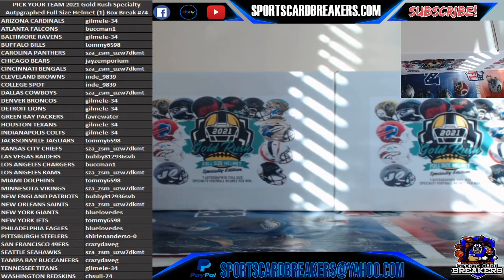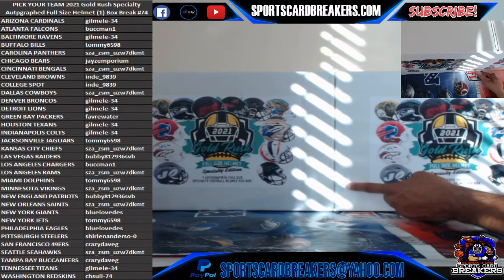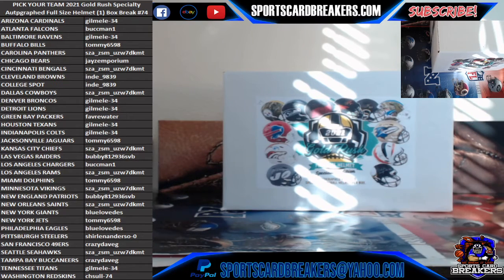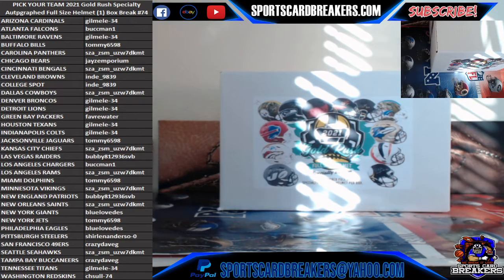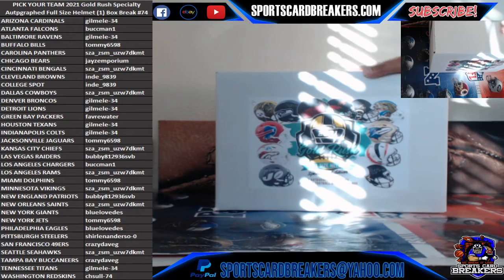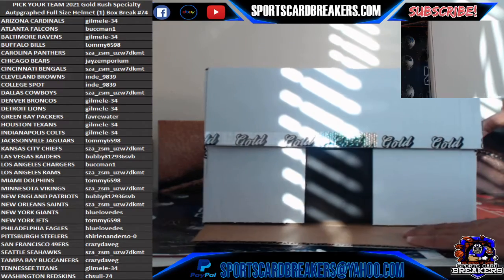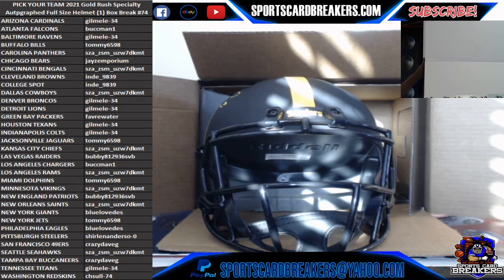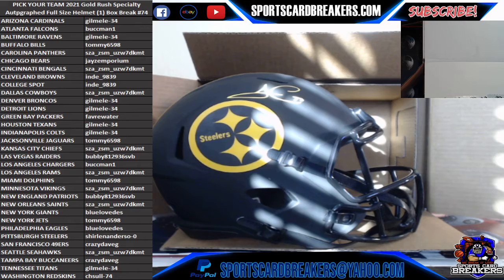PICK YOUR TEAM 2021 Gold Rush Specialty Autpgraphed Full Size Helmet (1) Box Break #74